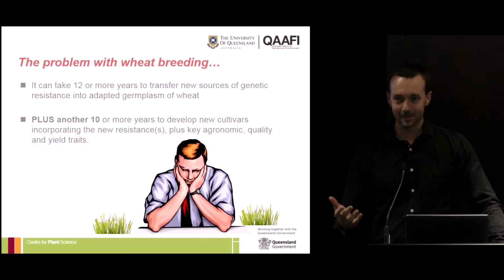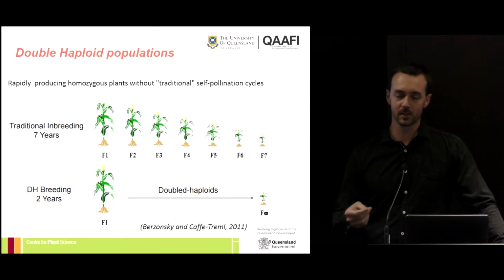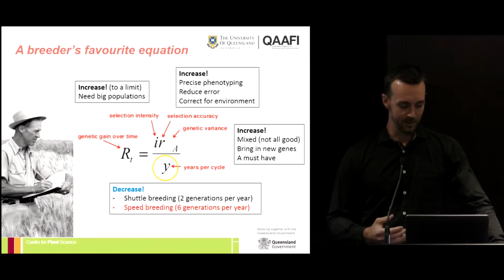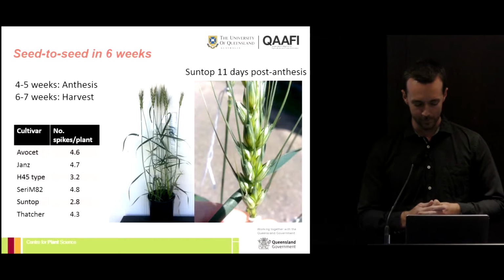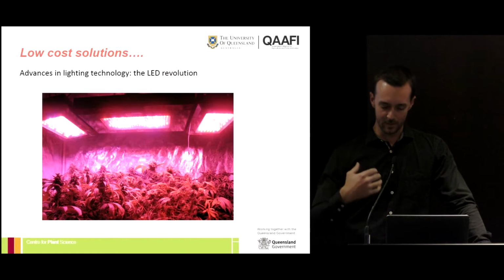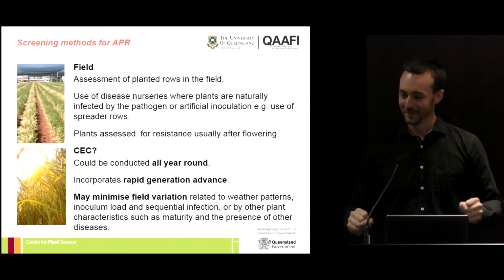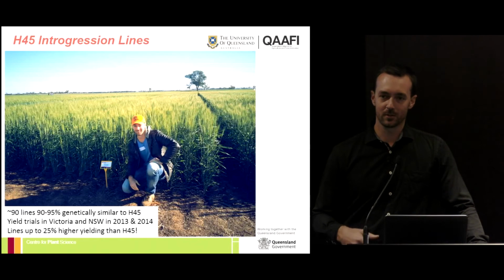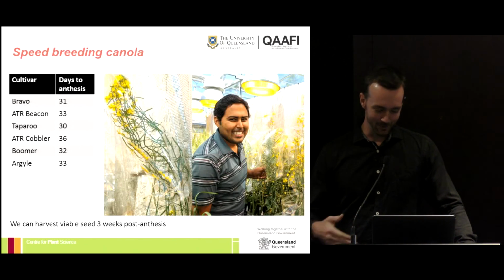Speed Breeding Session 1 - Lee Hickey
-Advantages and disadvantages of speed breeding compared to conventional breeding, shuttle breeding, and double haploid systems
-How to do speed breeding and what you need
-Rapid inbred line development
-Incorporating selection for highly heritable traits